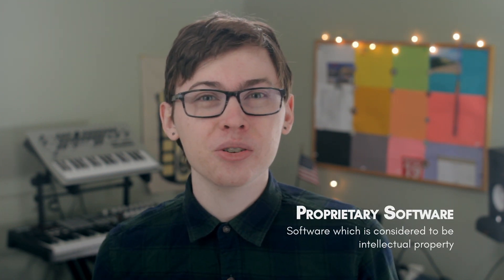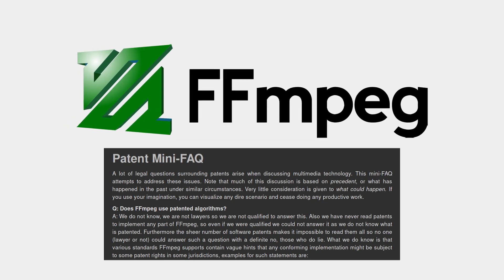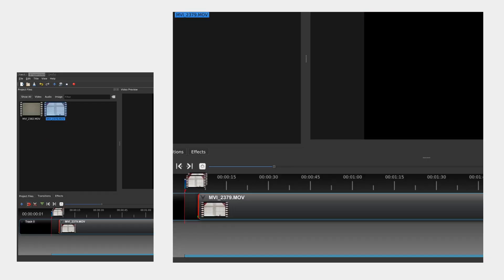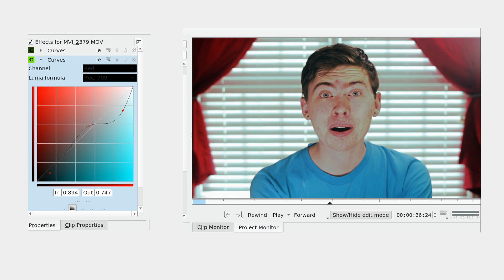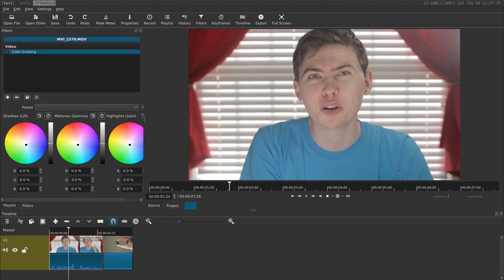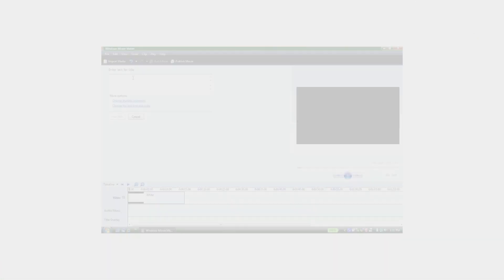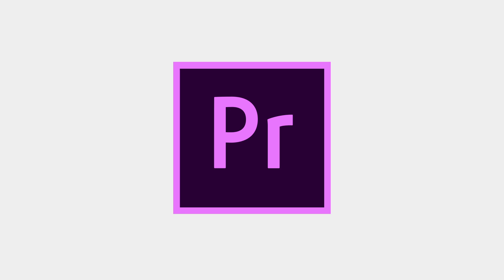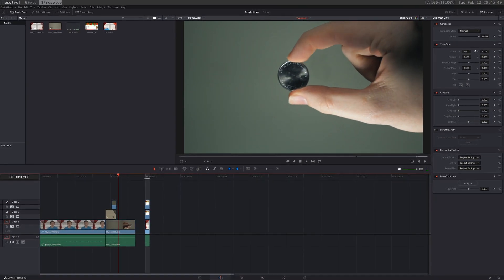Can You Edit Videos on Linux?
Linux may not be the most popular setup for professional video editing, but I have seen some big strides in the last couple of years.

Video editing programs I talk about:
1:56 Openshot
2:21 Kdenlive
2:54 Shotcut
3:30 DaVinci Resolve